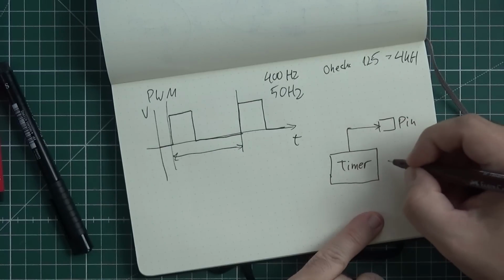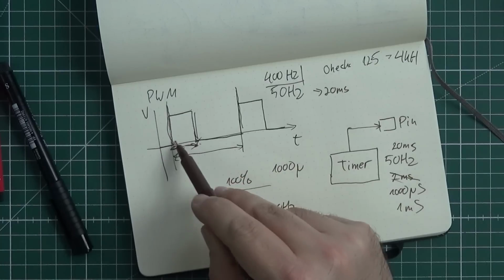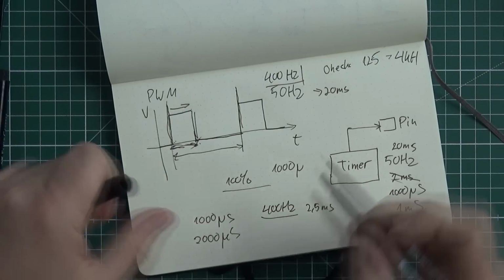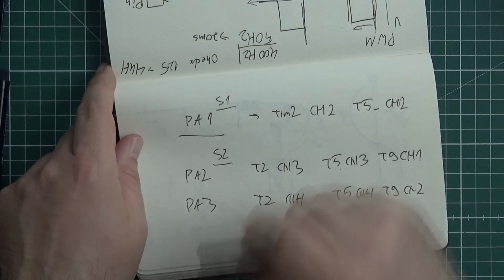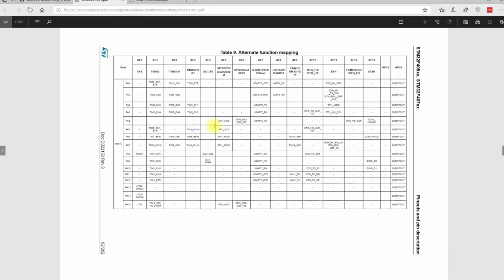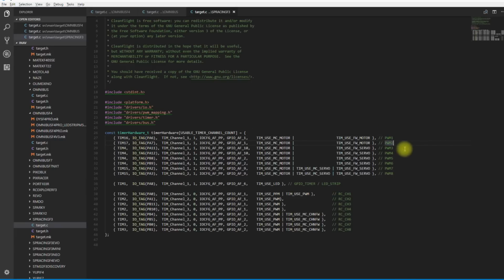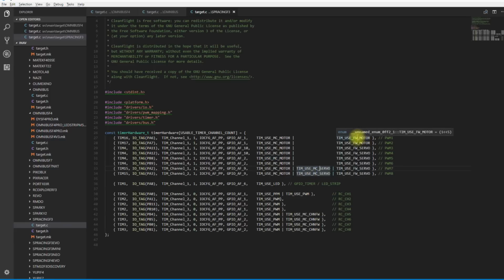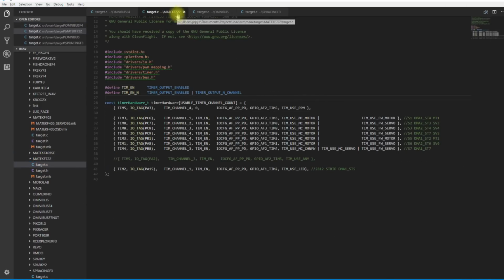INAV, Resource Mapping, Motors, Servos and Timers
Let's be honest, one of the most expected features for INAV is Resource Mapping. Users got used to it in Betaflight and want it in INAV too. In theory, it should be simple. But, like very often, it is not.

In this video, I explain (in layman's terms) how PWM outputs work, what are timers, how pins are assigned to timers and why INAV still does not have resource mapping.

If the video is too long, here is the short summary: different output types can not share timers. If a timer is used for the motor, it can not be used for a servo. Not every timer can be used with every pin. Not every output combination is possible and flight controllers are built as they are built. This is why Betaflight Resource Mapping cannot be just ported to INAV. It's not solving all the problems since it is happily ignoring airplanes.

For the longer version, you have to watch it. It's slightly technical tho. Be warned!